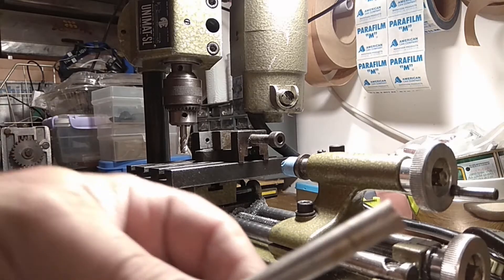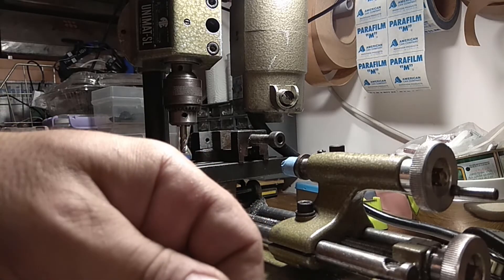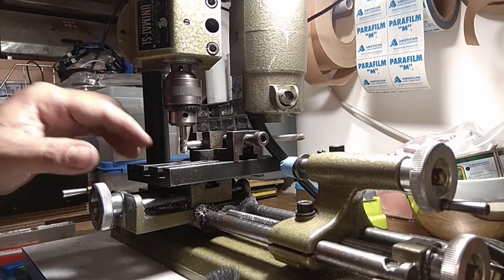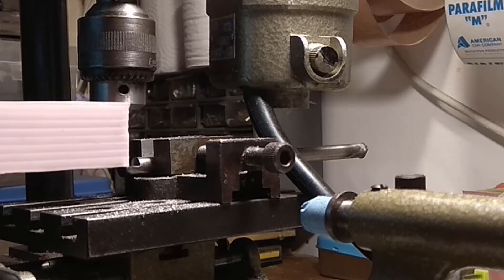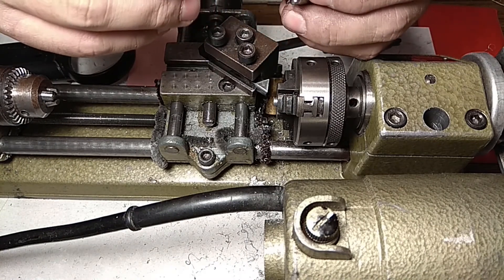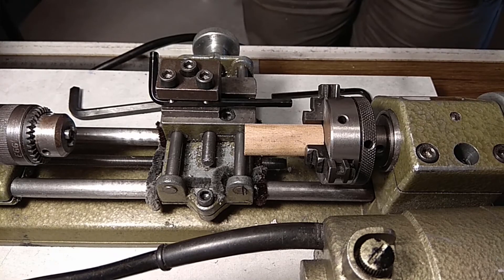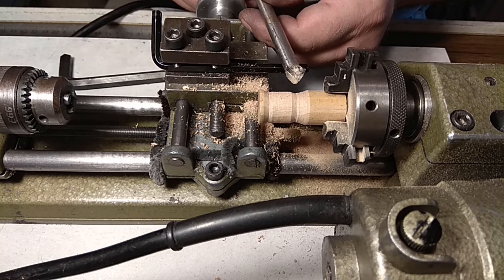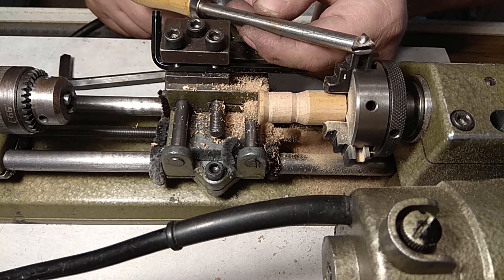Making a carbide tipped wood turning tool for the unimat SL lathe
I am planning on some small scale wood turning projects. So a wood turning tool was in order - but these are neither cheap (and rightly so) nor do they come in small sizes. So I chose to make my own. The carbide bits were 12$ a pack (or so, ordered long ago), the stainless M3 screws were also ordered from ebay at a low price and the stainless was free and so was the handle.
It took about 3hr to make the tool (took me 4 hr to edit the movie :) but it was fun and funny as things didn't work out as planned - but it all came out quite nicely. Not as perfectly as I had wanted but I'm pretty pleased with it.
I do have other tools I want to make for wood turning. In the future.
Last but not least - I need to change my bulbs (I didn't notice it at the time, but the smartphone camera did) sorry about that!!!

Song: Everlasting [Top Shelf Sounds Release]
Artists: Jansku

Saar